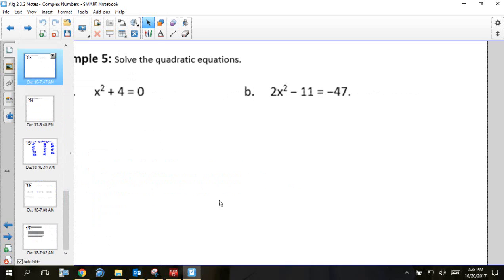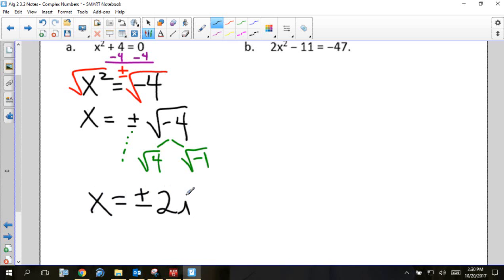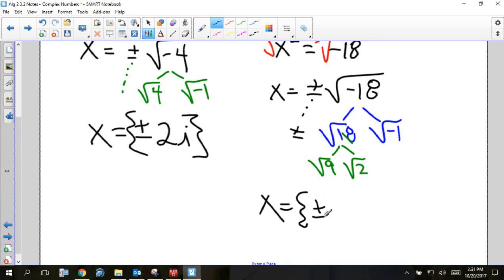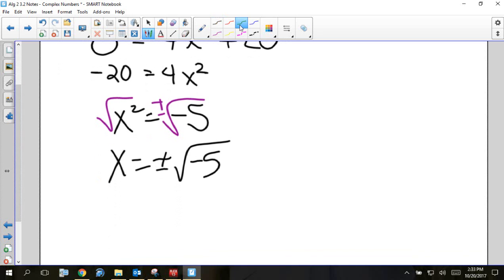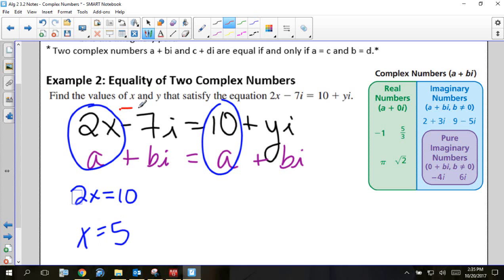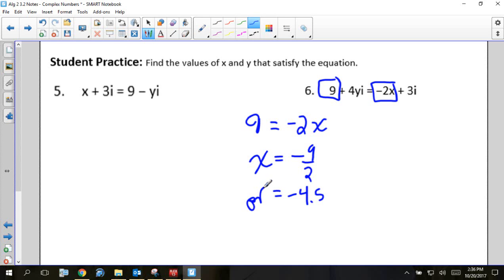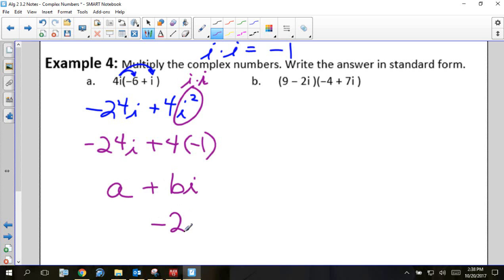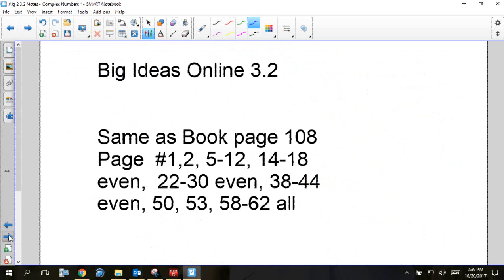Alg 2 3 2 Notes Day 2 Complex Numbers